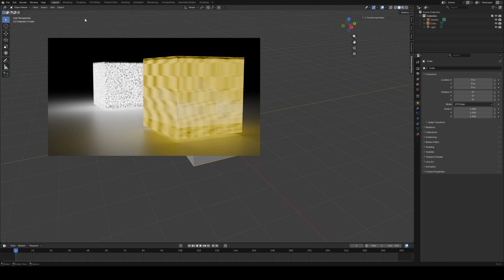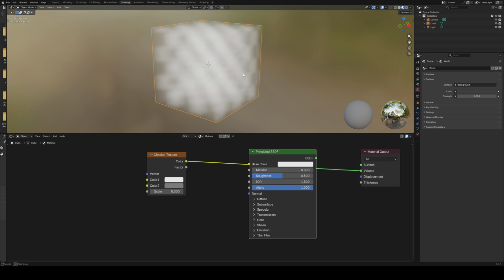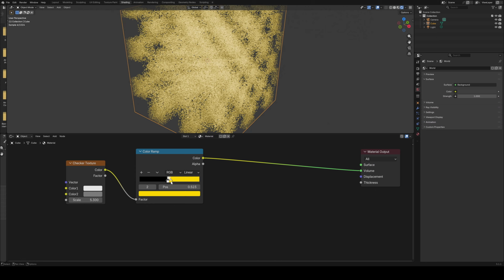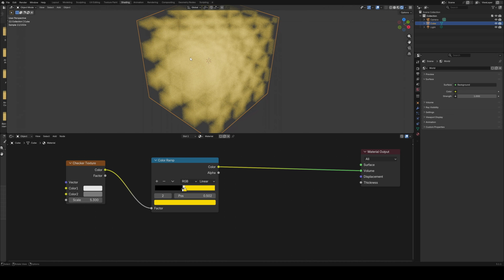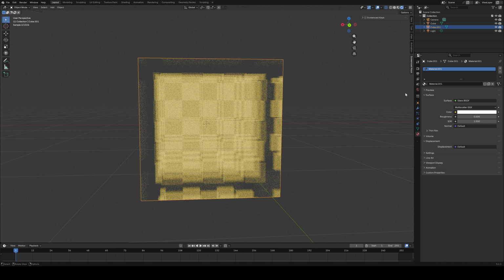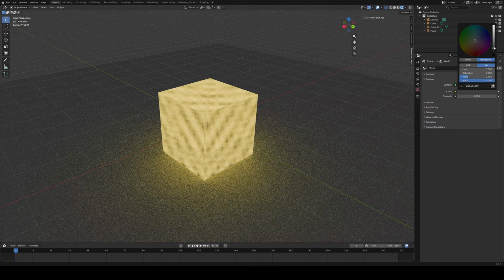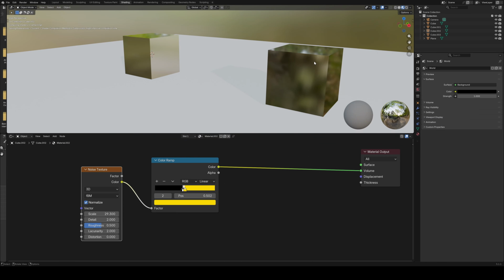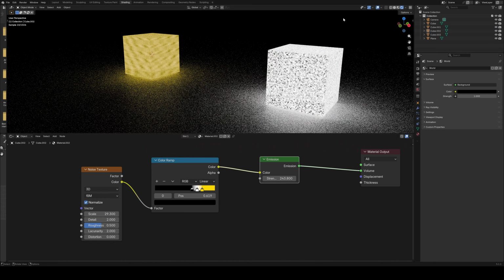Blender Tutorial: Glowing emissions with reflections in Cycles 5.1 (S:2) (#174).